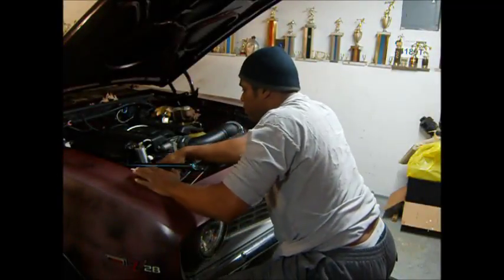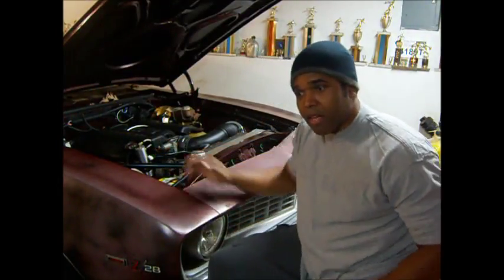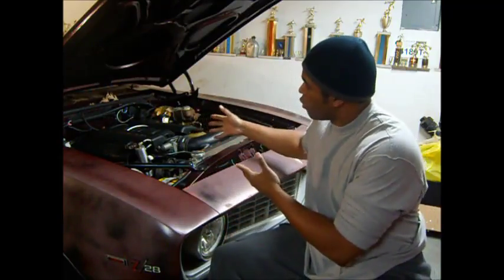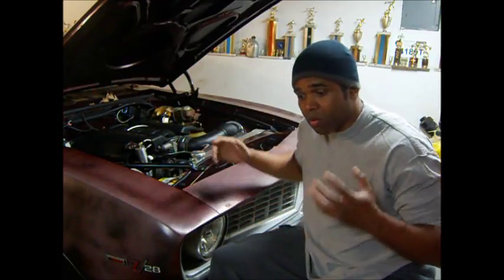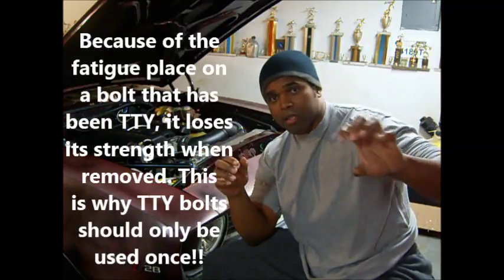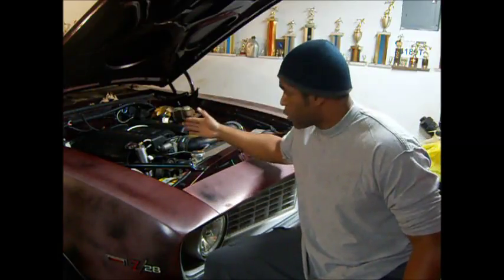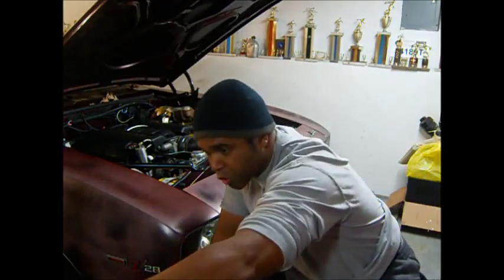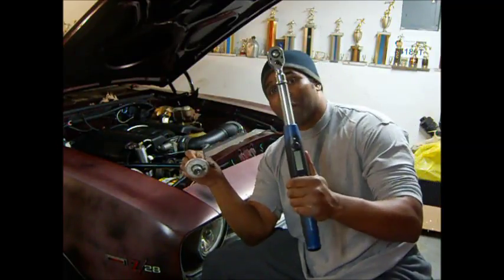LSX Torque to Yield and Degree of Twist explained